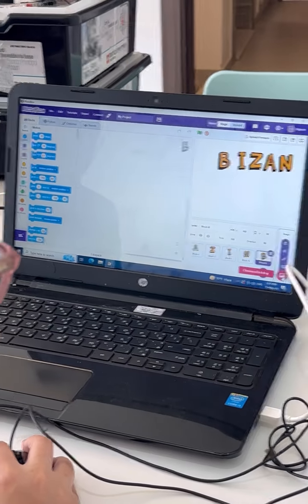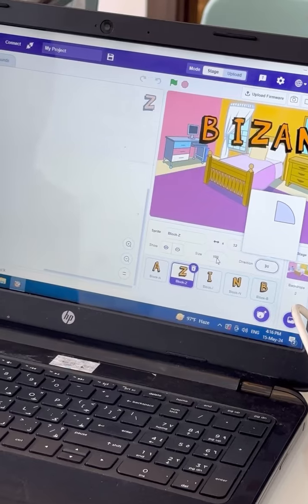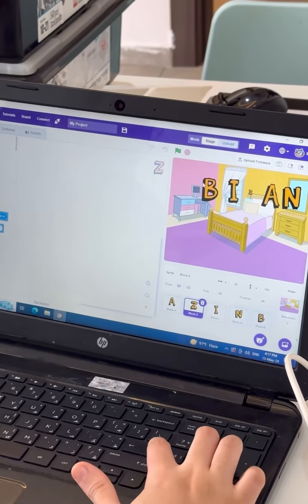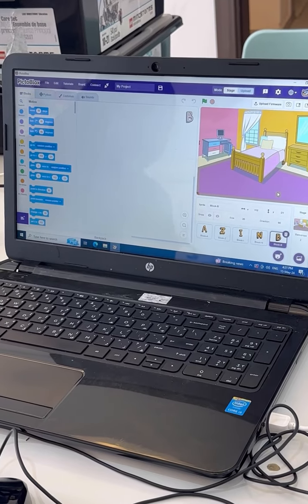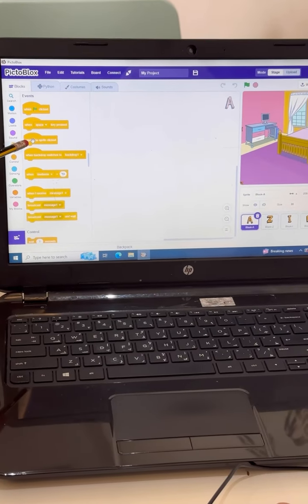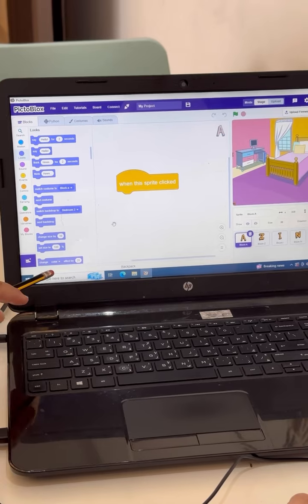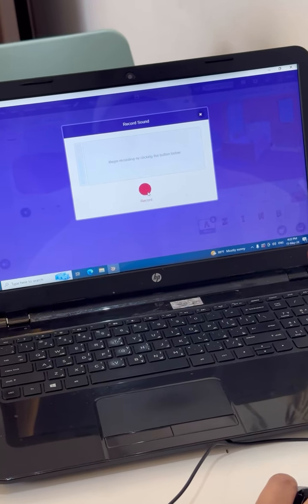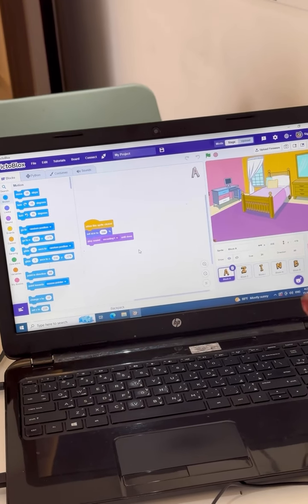Robotics Class :PictoBlox Coding 💻.